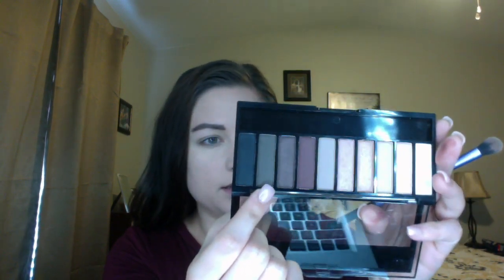APPLYING EYESHADOW DO'S & DONT'S | TIPS & TRICKS | MICHAELA STARR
Eyeshadow Do's and Dont's I hope this is informative for you guys and that you enjoy! Have fun love you all! :)